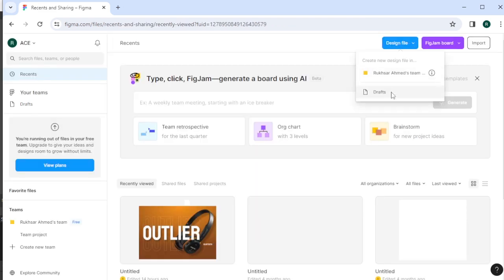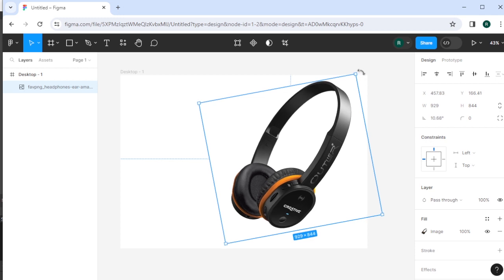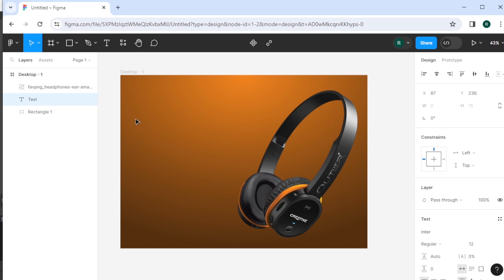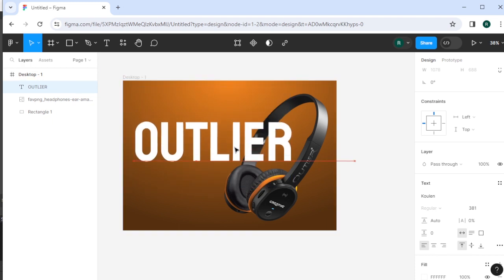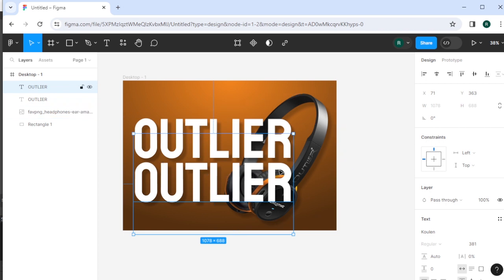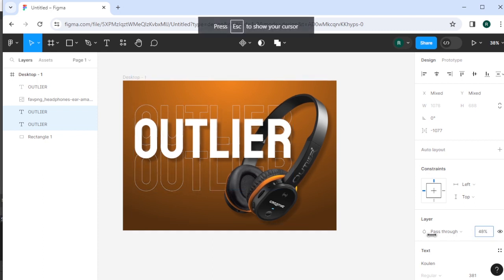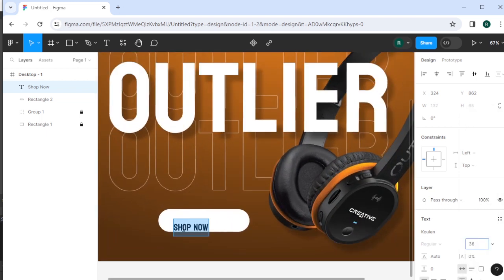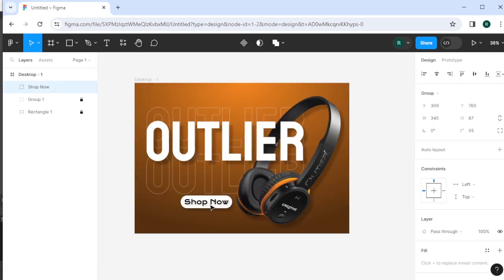Easy Figma Design Tutorial for Beginners - Beginners tutorial - Step By Step Figma Design Tutorial